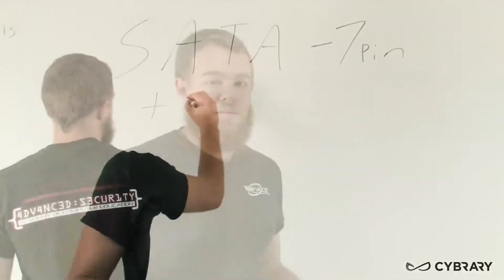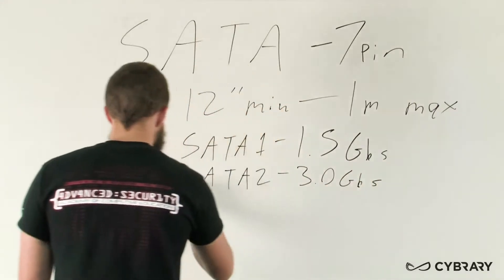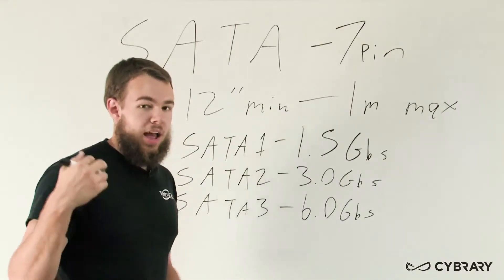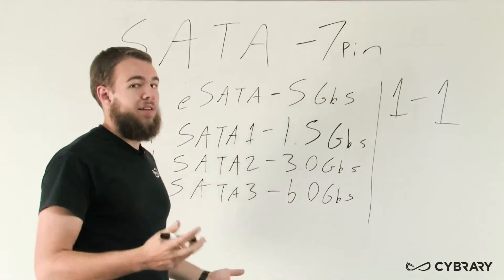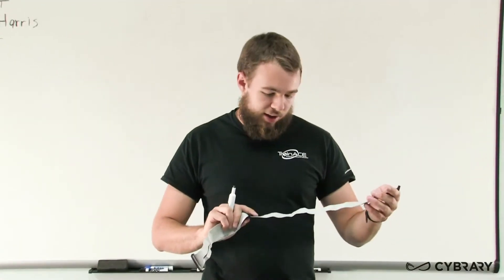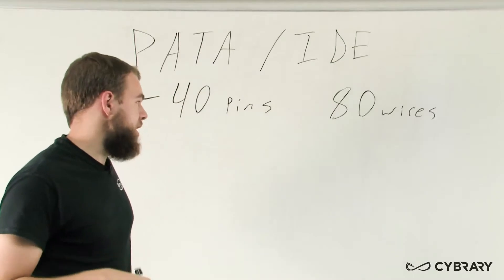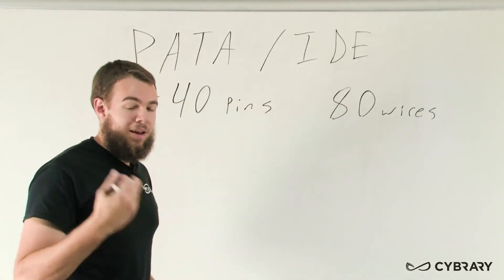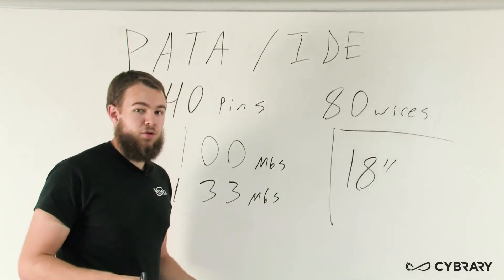SATA & IDE/PATA Cables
SATA cable has a 7-pin connector and a 12 inch minimum and 1 meter maximum cable length and why this configuration is necessary, and has 4 connection types, one of which allows for connectivity externally to the computer system.
IDE/PATA are one in the same cable connector, they are ribbon cables with either 40 pins or 80 wires which means greater connectivity and power, and is available in 100mbps and 133 mbps with a maximum length of 18 inches.